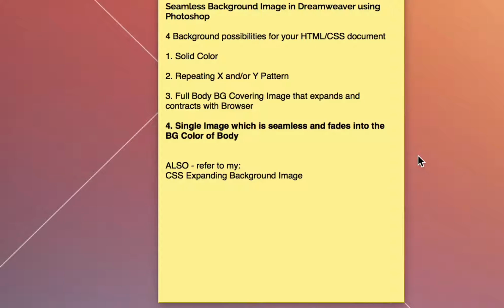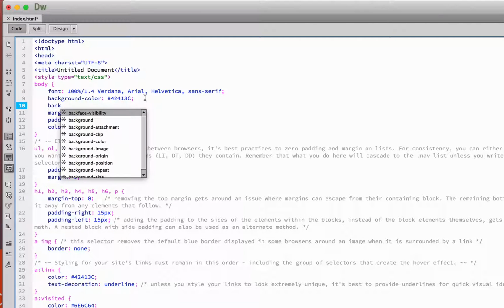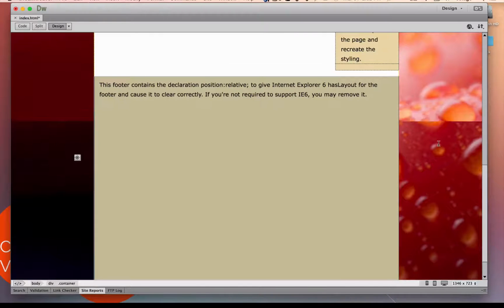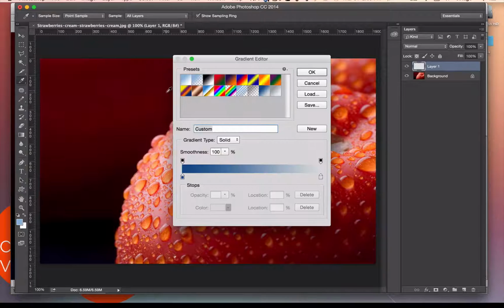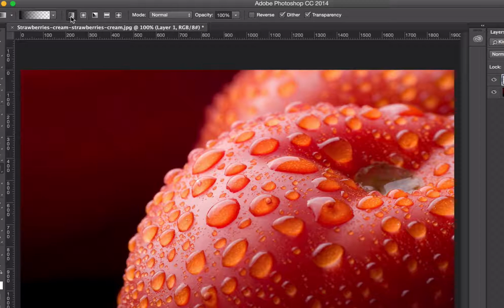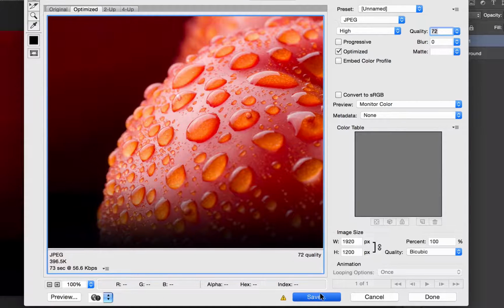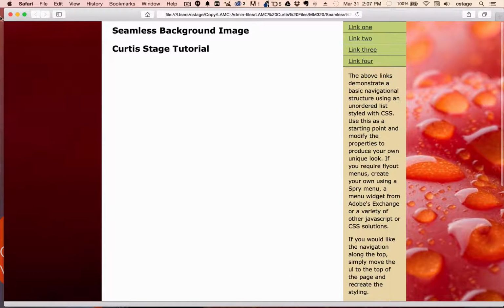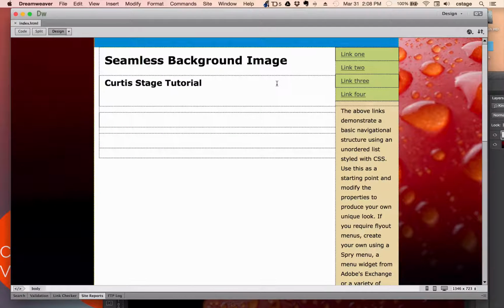Dreamweaver/HTML Seamless Background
A curtis stage tutorial using photoshop CC to create a seamless background image in the Body of HTML & Dreamweaver CC